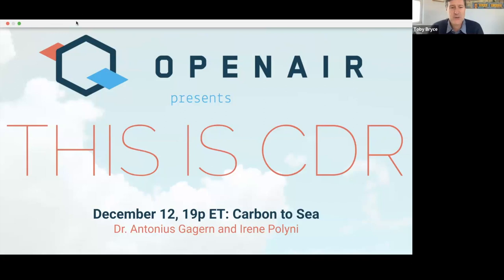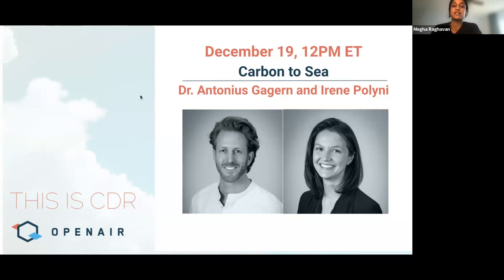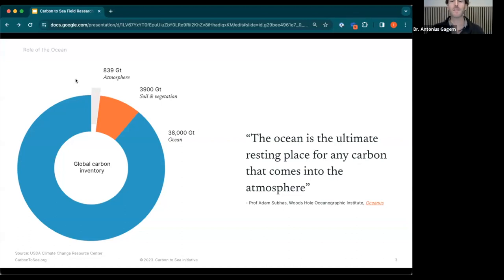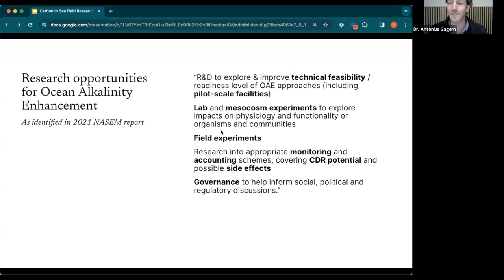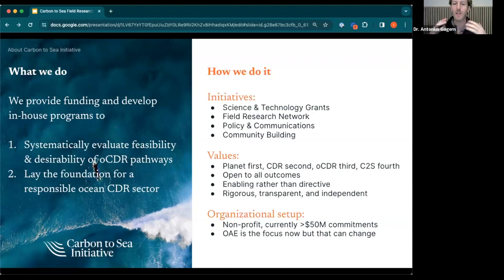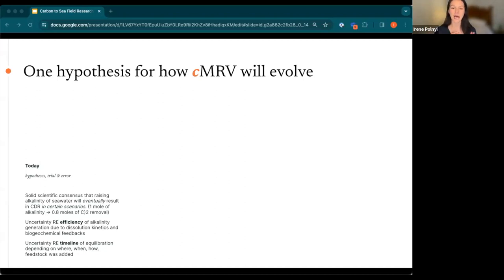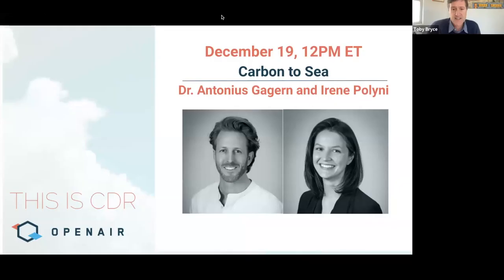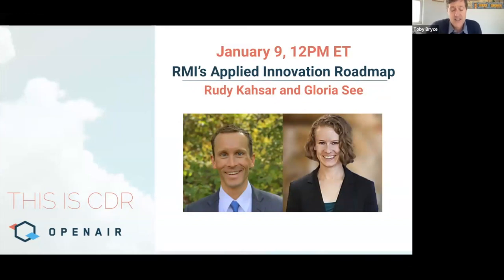This Is CDR Ep.90: Carbon to Sea - Dr. Antonius Gagern & Irene Polnyi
In this episode Toby and Megha welcome Dr. Antonius Gagern and Irene Polyni from Carbon to Sea, the leading initiative to evaluate whether ocean alkalinity enhancement (OAE) can safely remove and store billions of tonnes of carbon dioxide.

​About Antonius:

​Dr. Antonius Gagern is the Executive Director at the Carbon to Sea, a non-profit initiative to systematically evaluate the viability of ocean-based CDR pathways. Prior to this, Antonius spent five years building philanthropic strategies to advance ocean CDR, first at CEA Consulting and later as a Director at Additional Ventures, which spun out Carbon to Sea. Before entering the CDR universe, Antonius was a natural resource economist focused on fisheries and marine conservation in the tropics, as well as on climate smart agriculture. Antonius holds degrees in Biology (BSc.), Marine Ecology (MSc.) and Natural Resource Economics (PhD).

​About Irene:

​Irene Polnyi leads the development of Carbon to Sea’s global field research network. Before joining Carbon to Sea Initiative, Irene served as Executive Director of the Institute for Abundant Oceans, where she led the strategic direction and scientific mandates with Professor Carlos Duarte to unlock new methods to fund and develop blue natural capital. Prior to her work in oceans, Irene co-led a nonprofit accelerator focused on human rights and democracy-building in Southeast Asia and was a management consultant for over 10 years. Irene holds a BS in Economics and Marketing from NYU’s Stern School of Business and lives in Brooklyn, NY.